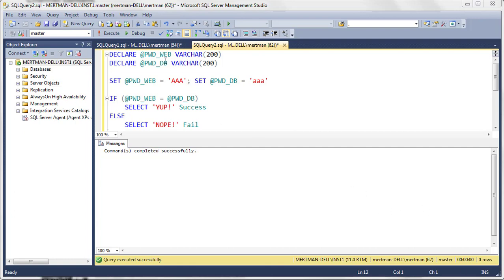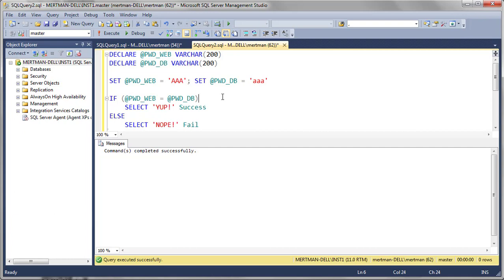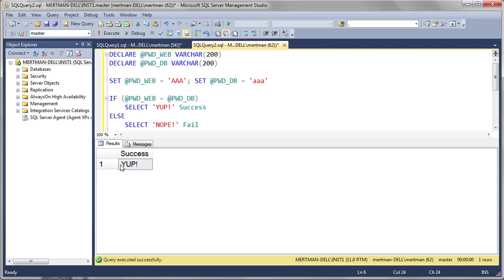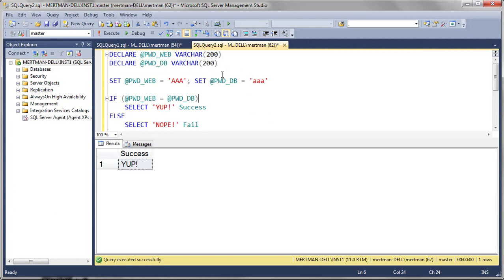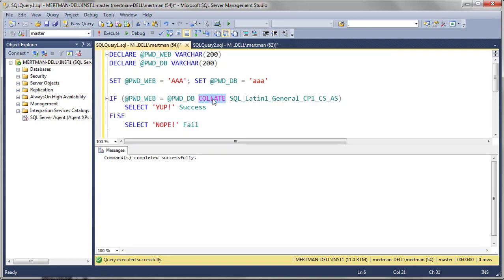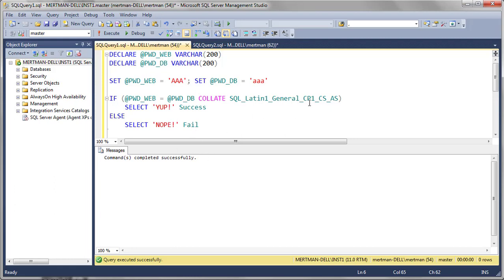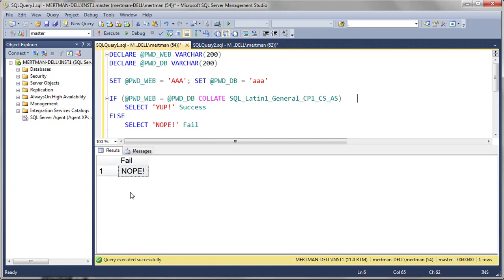SQL SERVER CASE SENSITIVITY TUTORIAL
DETERMINING SQL SERVER CASE SENSITIVITY TUTORIAL
CASE SENSITIVE: COLLATE SQL_Latin1_General_CP1_CS_AS
CASE INSENSITIVE: COLLATE, SQL_Latin1_General_CP1_CI_AS (DEFAULT INSTALL OPTION)